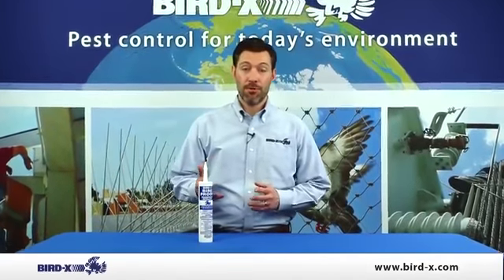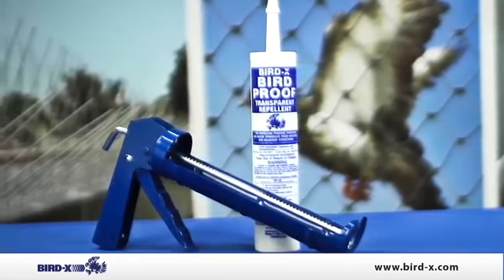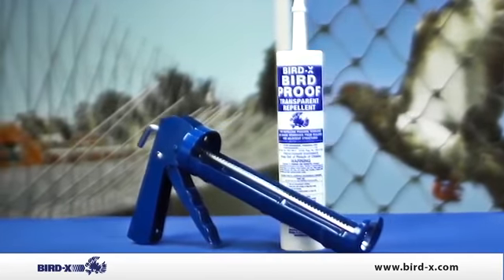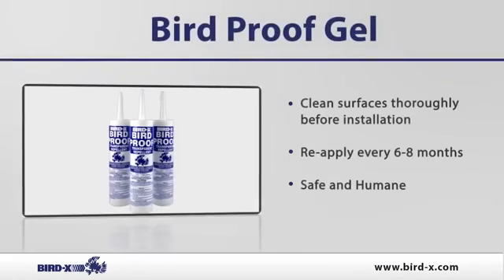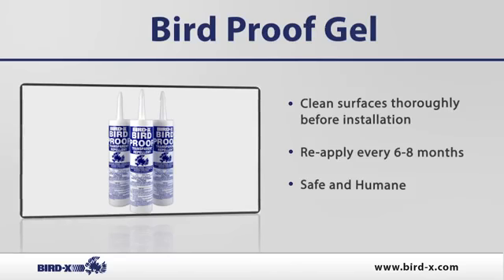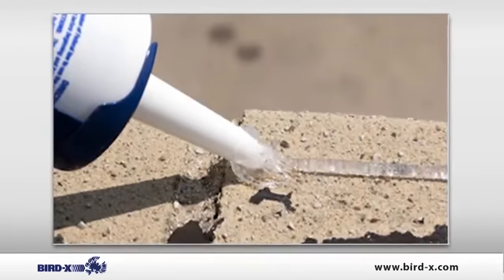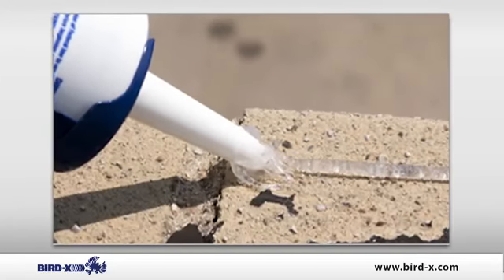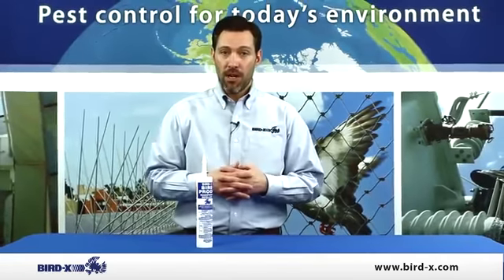KUŞ KOVUCU ÜRÜNLER Bird X Bird Proof Gel Product Video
Kuş kovucu Silikon JEL BIRD-X (USA)
BIRD-X Türkiye Distirbütörü